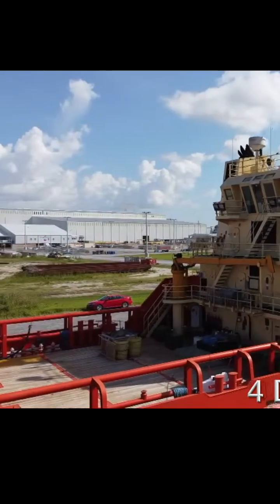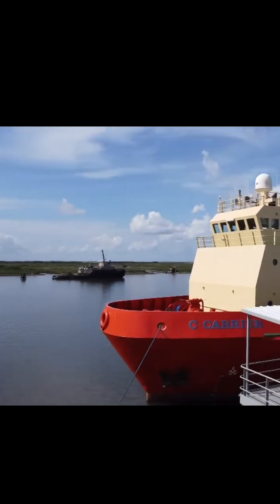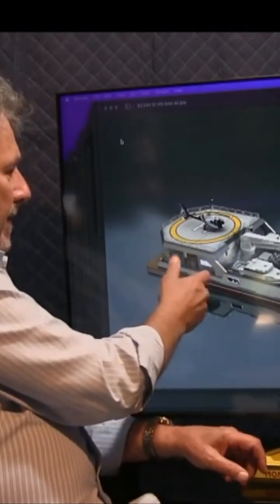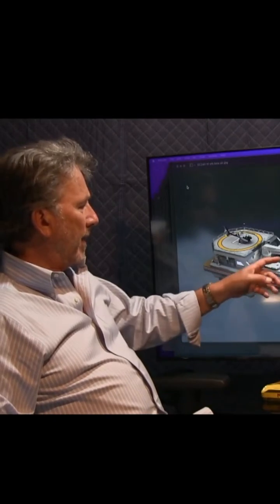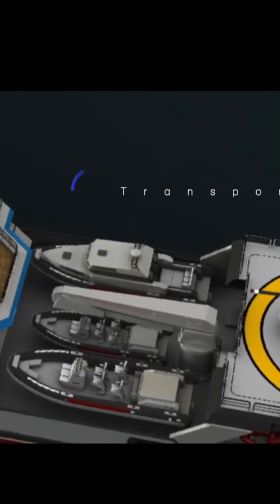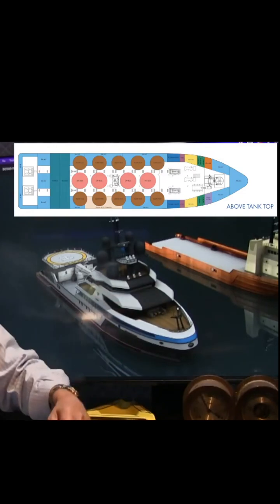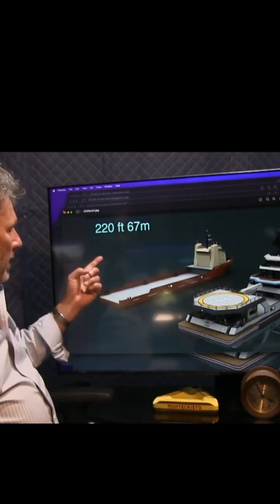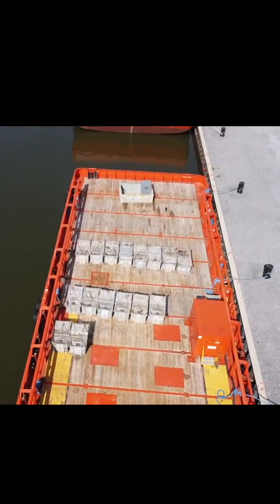OSV Conversion to Expedition Yacht - Part 1. expeditionyacht.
Paul Madden returns to Louisiana to delve more deeply into the opportunities presented by converting a 220 ft to 260 ft offshore supply vessel into a global expedition yacht..